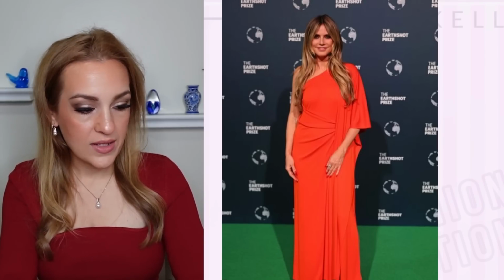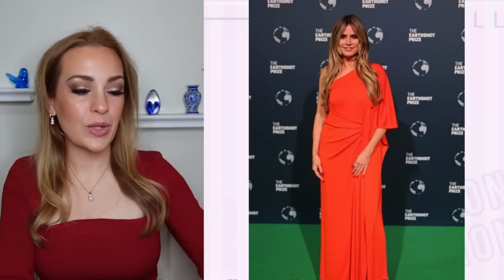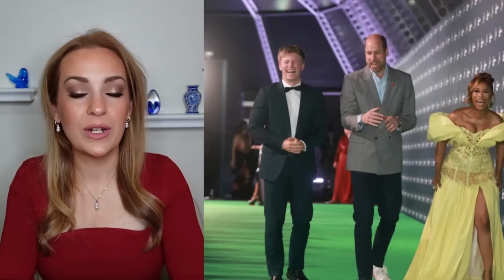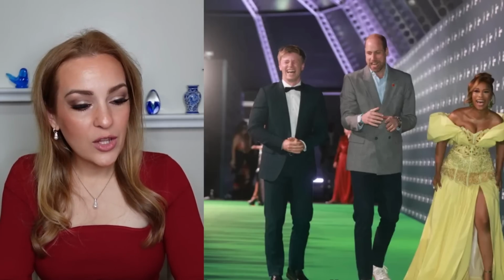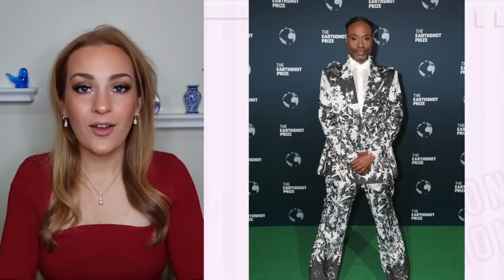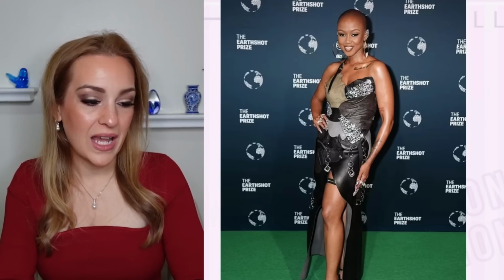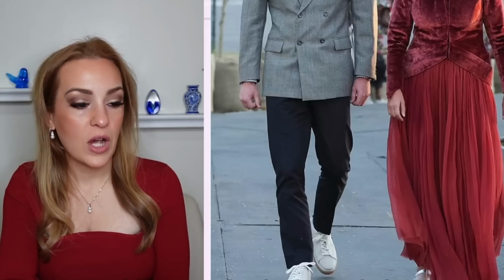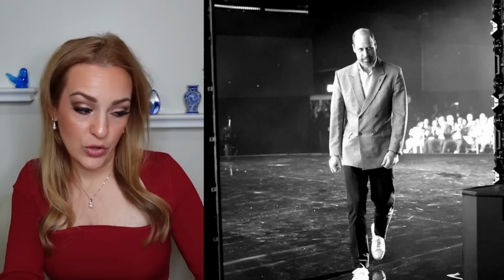EARTHSHOT PRIZE FASHION EDITION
Fashion review of celebrities and Prince William from Earthshot week 2024 on the green carpet! Note: I accidentally made this video with the captions on screen permanently rather than how I usually do it, where you can choose to turn the captions off or on. So I cropped them away because I know that's not pleasurable viewing for some. However, that resulted in some of the images being cropped as well, of the outfits for example, so please follow this ) to the video that has the captions if you prefer to watch full screen. Sorry about that! Thanks for your understanding!
Would you like to be featured for Question of the Day? Leave yours in the comments with question !

Come find me on socials!

ILY, BB